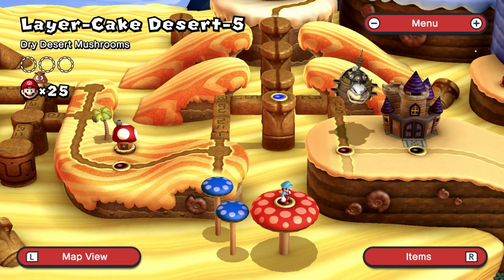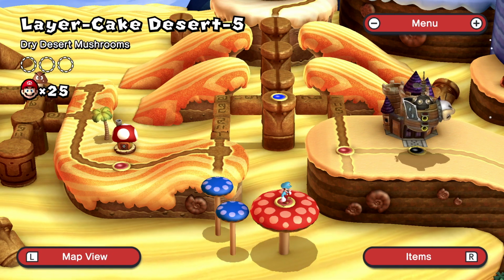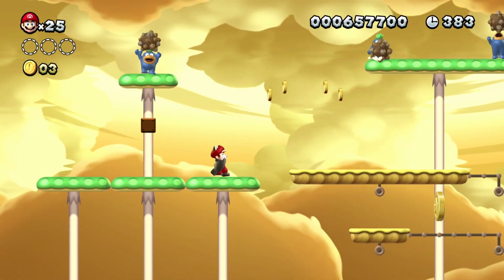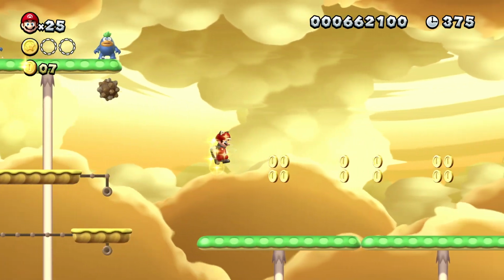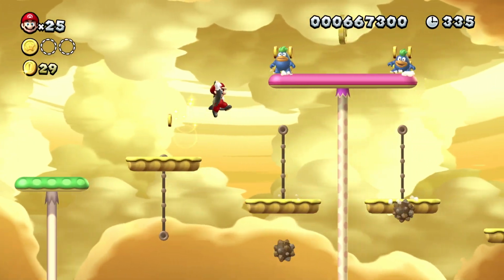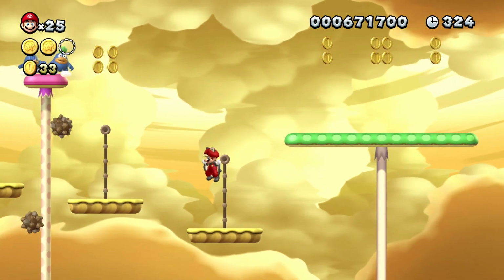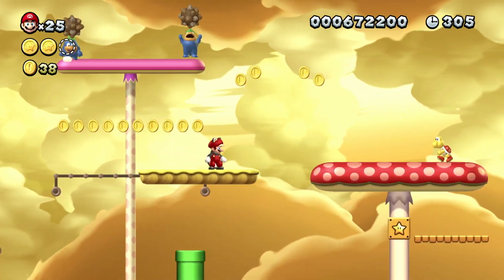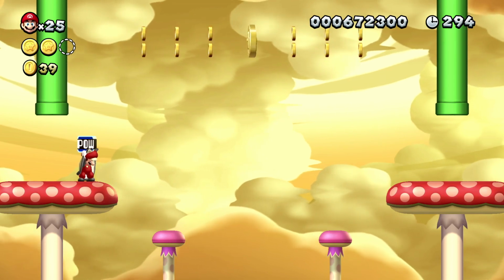New Super Mario Bros. U Deluxe 2-5 All Star Coins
Having trouble finding all the Star Coins in Layer-Cake Desert 2-5, Dry Desert Mushrooms? This guide will show you the locations of all the Star Coins in World 2-5 in New Super Mario Bros. U Deluxe.